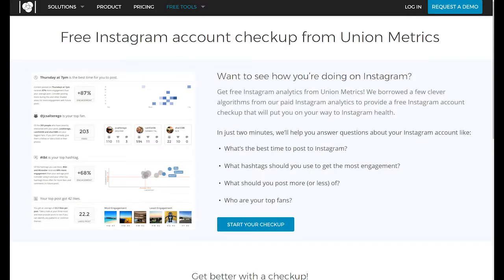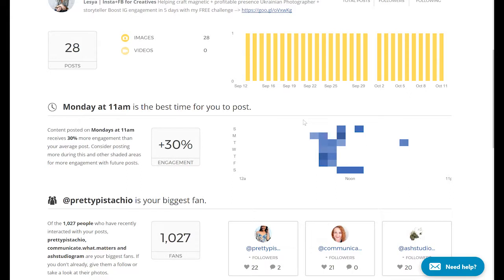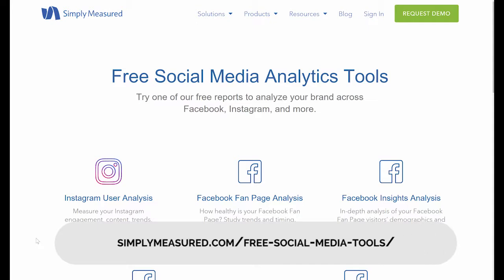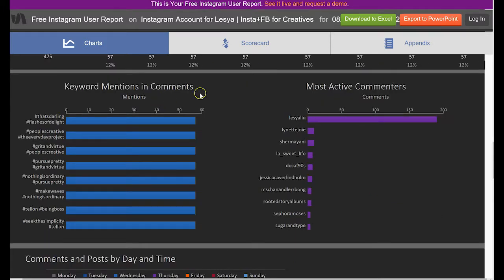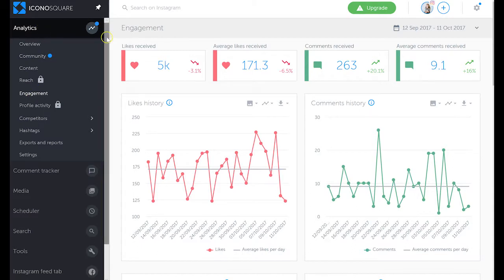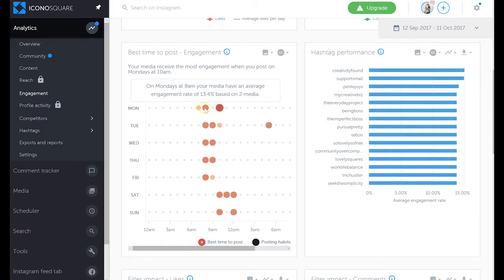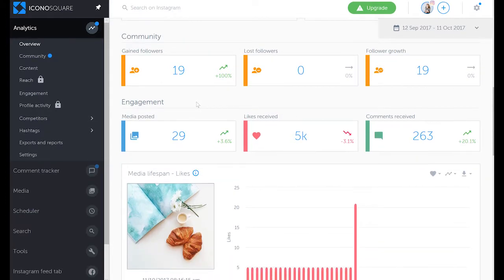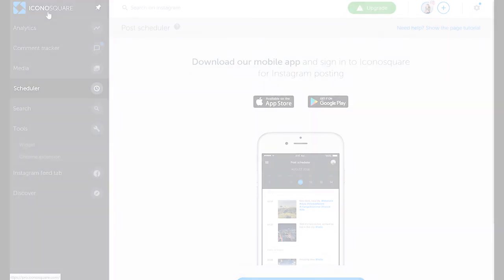How to find the best time to post on Instagram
3 free and paid 3rd-party tools to find the best time to post on your Instagram account if you don't have Business Insights.
Union Metrics, SimplyMeasured and Iconosquare will help you find optimal time to post even if you don't have Business account.
SimplyMeasured
SimplyMeasured is a very powerful marketing tool that comes with a hefty price tag. As a small business owner, however, you can take advantage of their freebies, such as Instagram User Report. Authorize this app with Instagram and you’ll get your free report in minutes.
Union Metrics
Free Instagram account checkup from Union Metrics includes best times to post for your account as well as a lot of other helpful insights.
Same as above, you’ll need to authenticate an app with Instagram, and get your report in just a few minutes. Simple.
Iconosquare
This is one of the most recognized and widely-used Instagram analytics tools. Now that it doesn’t have a free version, Iconosquare starts at $9 a month.
It’s well worth the investment though, as this tool dives deep into your account performance. Visualize your follower growth, analyze which hashtags and filters perform best, and of course, when is the best time to post on the platform.